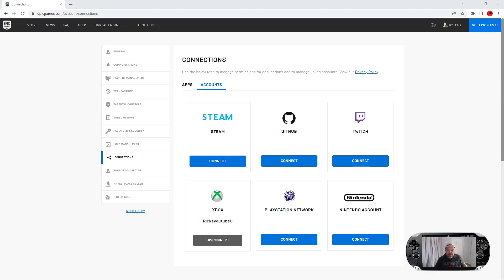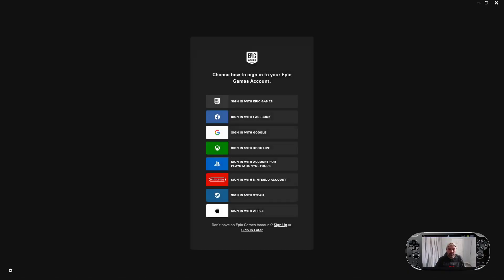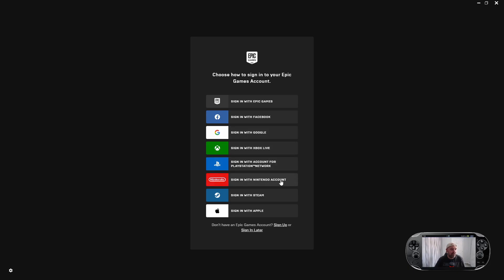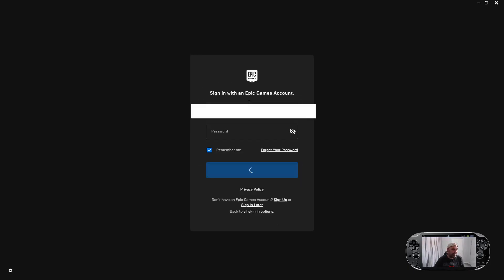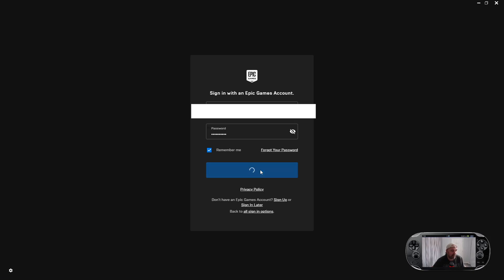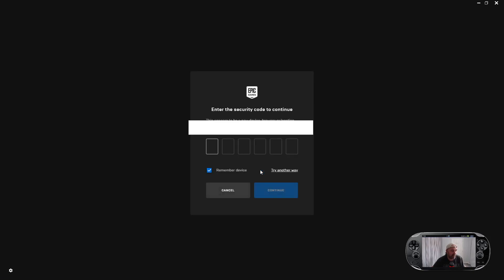Connect Fall Guys To Epic Games Account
Connect Fall Guys To Epic Games Account Quick Video Showing you How to Link your Main Epic Games Account To Fall Guys.